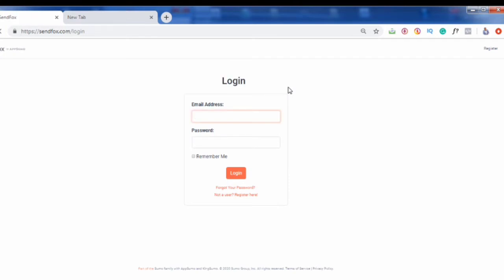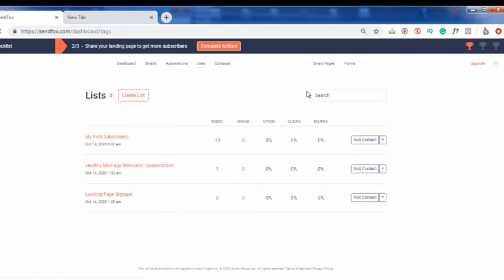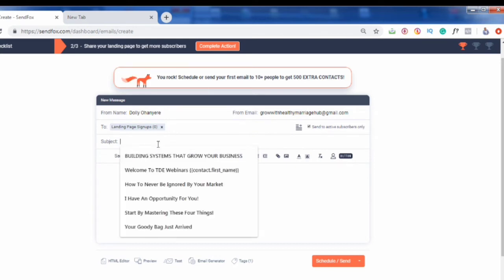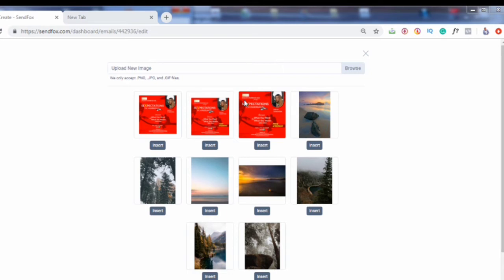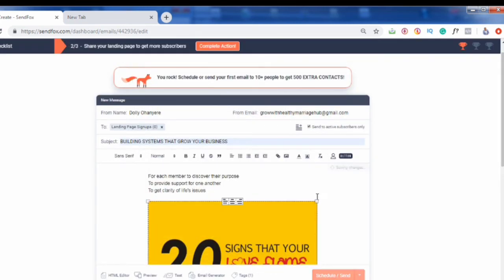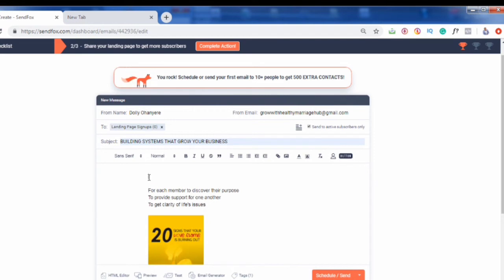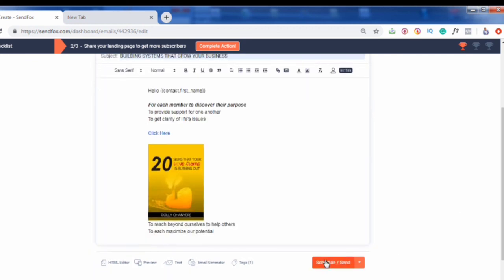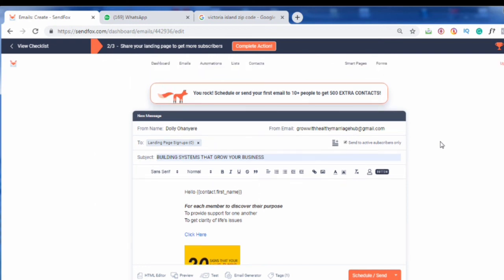Sendfox Tutorial: How To Send Sendfox Campaigns To Your Mailing List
Sendfox is one of the fastest growing email marketing platforms. This tutorial shows you how to easily send Sendfox campaigns to your mailing list.